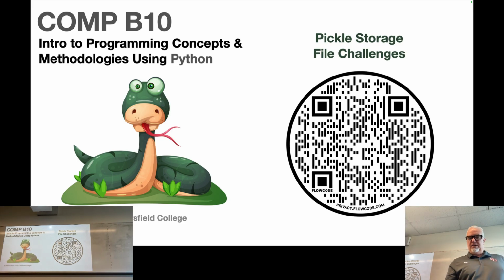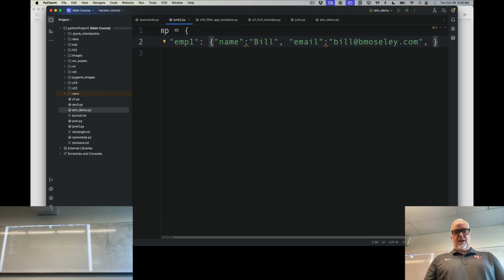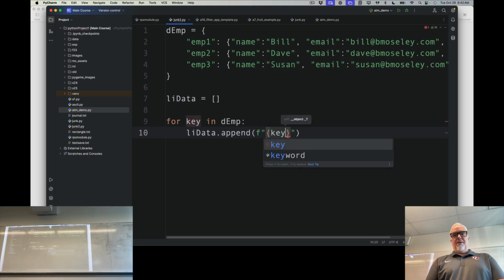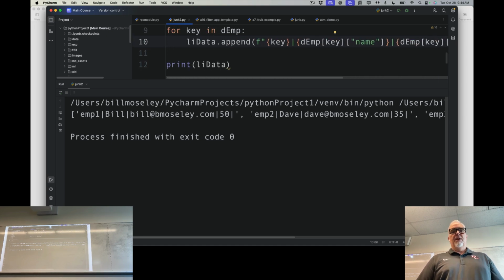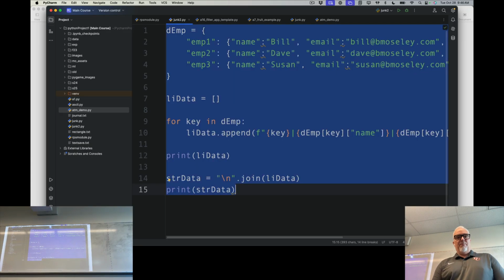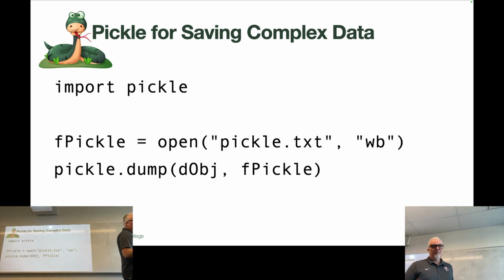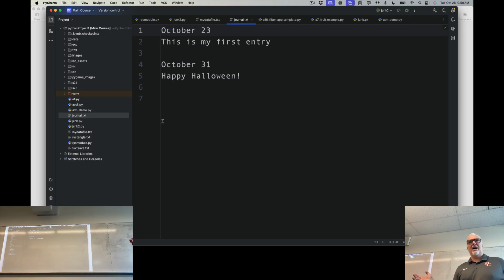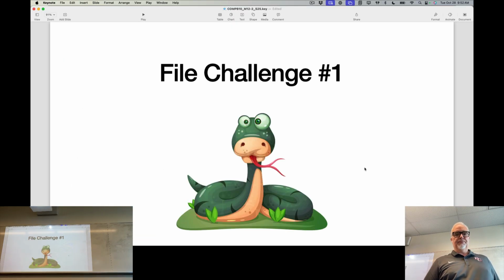Python (Fall 2025) Module 12-9: Pickle for Complex Data Storage